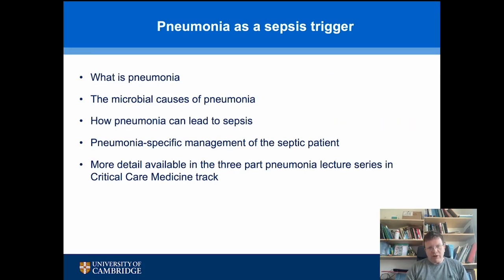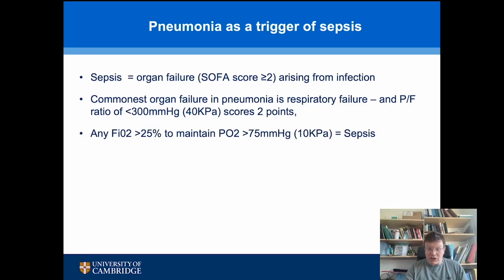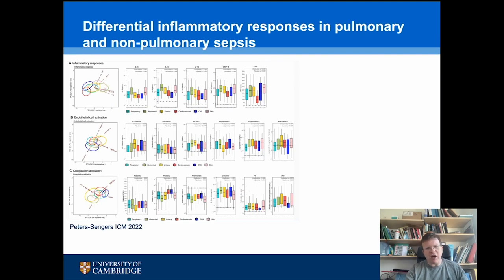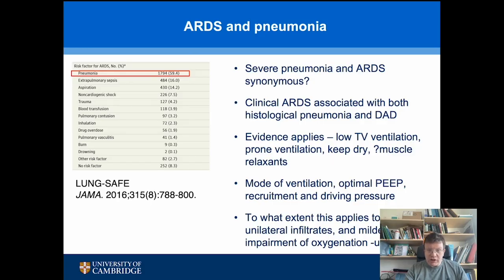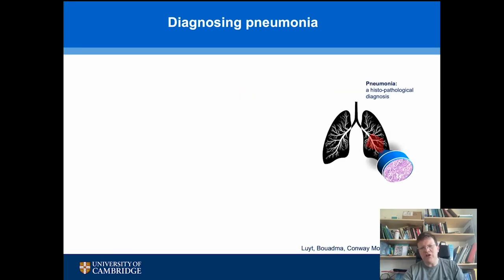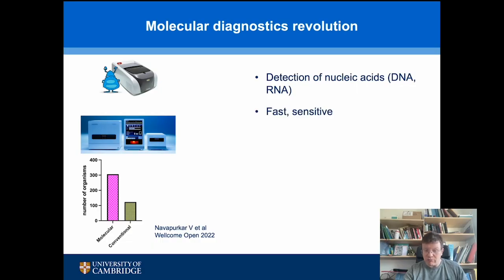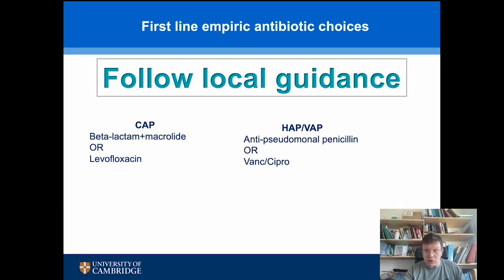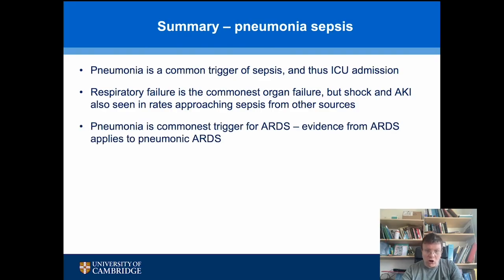Pneumonia Sepsis Triggers